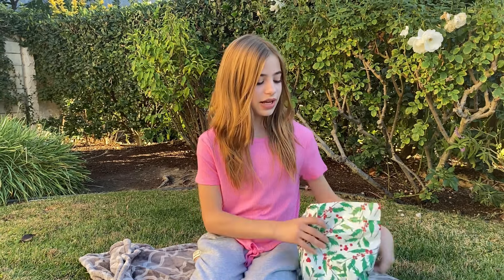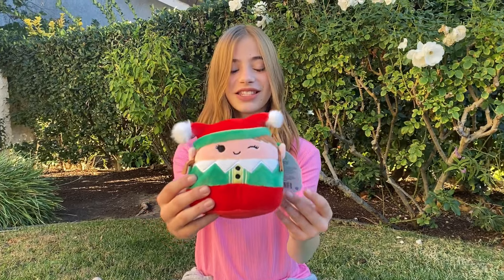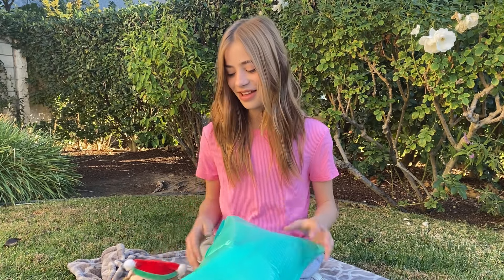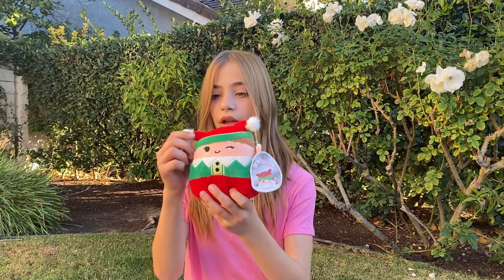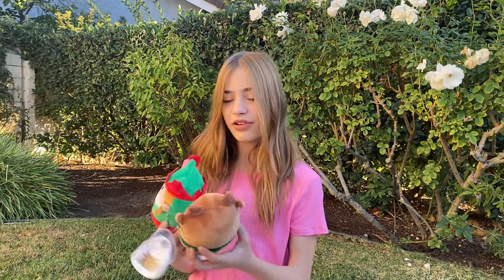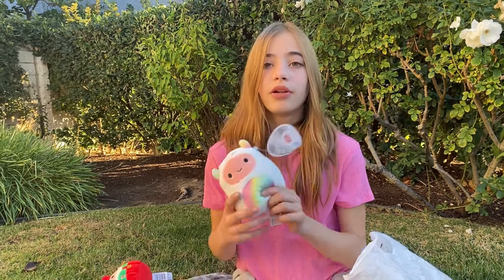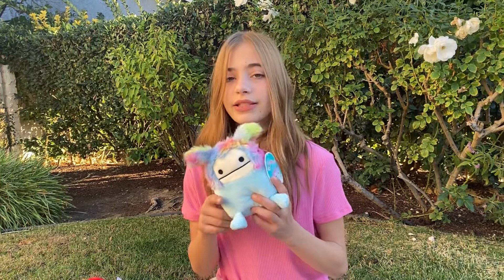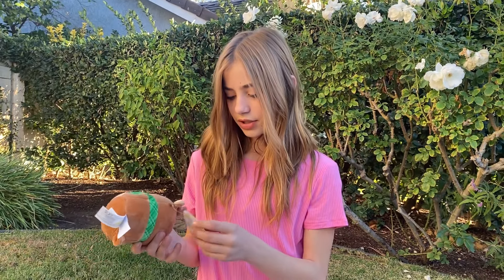HALLMARK CHRISTMAS SQUISHMALLOW MAIL with a little surprise!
We have some adorable Christmas squishmallow mail guys! It’s been a while since I got some squish mail & opened it! So today I’m opening this package & I can’t wait to see this adorable Hallmark Christmas squishmallows that my friend picked up! Huge thank you to Poppy_mallows!

My other videos to watch ⤵️:
BEST CLAIRE’S SQUISH MAIL UNBOXING! New 5” Sea Life & 8” Dog squad! Can’t believe what I got! WOW